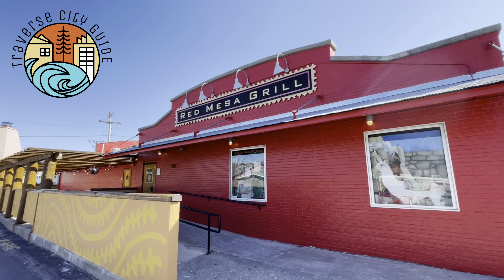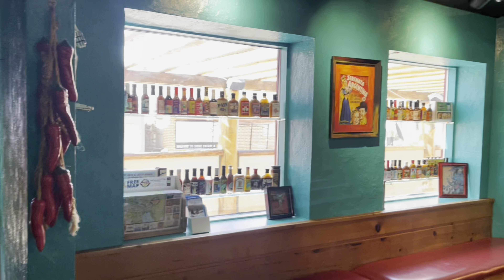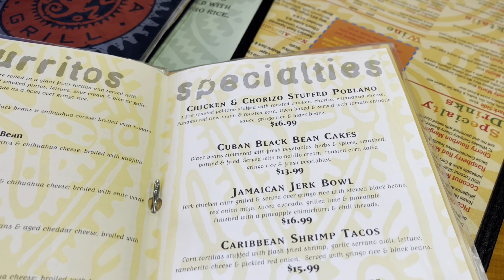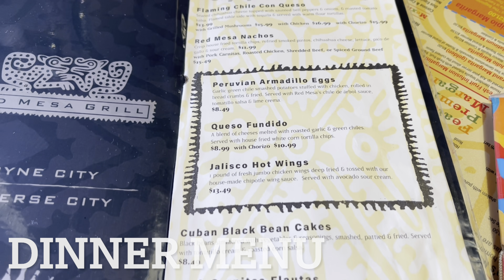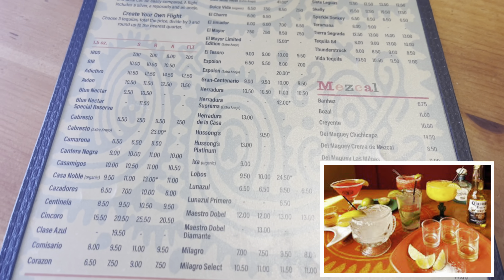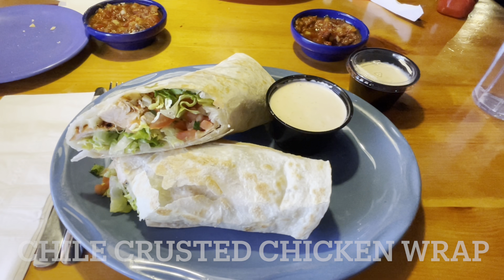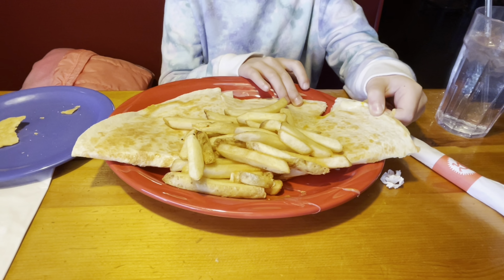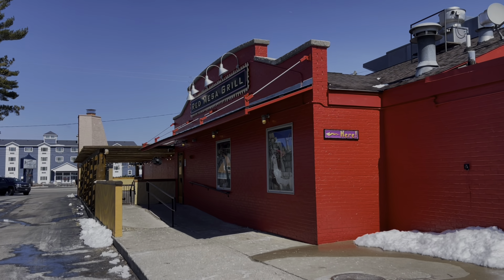Red Mesa Grill Restaurant Review | Traverse City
In today's episode we are headed to the Red Mesa Grill in Traverse City! This restaurant specializes in Latin inspired cuisine and doesn't disappoint. Join us as we discover what Red Mesa Grill has to offer!

Chapters:
Intro 0:00
Lunch Menu: 0:37
Dinner Menu 1:15
Meal Reviews 2:24
Location & Wrap Up 3:04

Red Mesa Grill is located at 1544 US-31 N, Traverse City, MI 49686

Welcome to the Traverse City Guide - the ULTIMATE resource for visitors and locals alike!

We pride ourselves on providing mouth-watering restaurant reviews, exciting city walk-throughs, and unforgettable adventures for you and your family to enjoy when you make your way to Traverse City, Michigan.

Our guide is designed to be a valuable tool for locals as well. Whether you're a longtime resident or new to the area, we're here to help you discover new places to eat, explore, and experience the best that Traverse City has to offer. So what are you waiting for? Let's dive in and discover all the hidden gems that Traverse City has to offer!

We hope that you'll be able to make a T.C. Bucket List in the meantime!

Suggested T.C. Guide Videos!